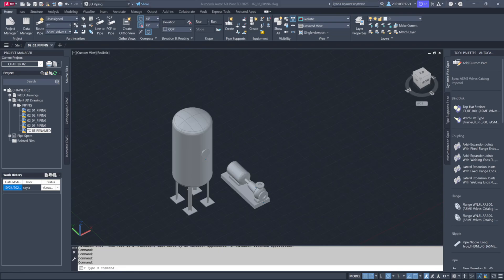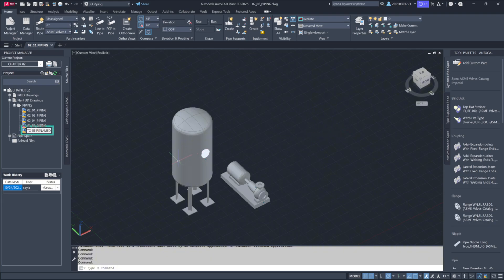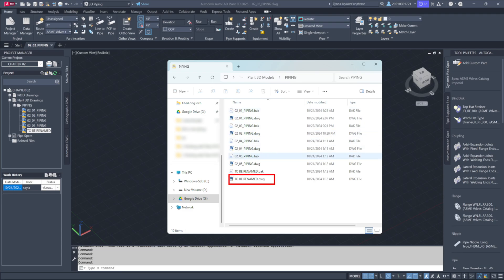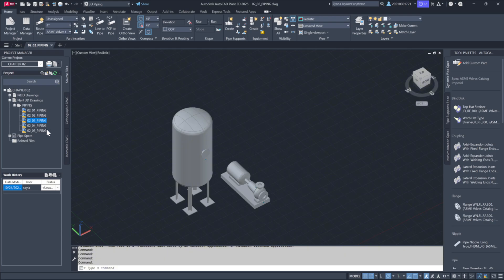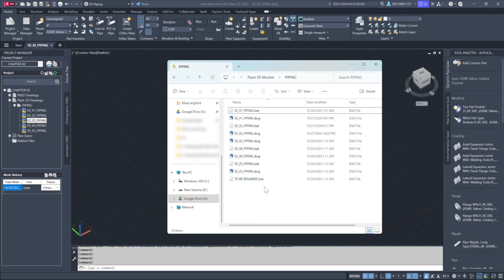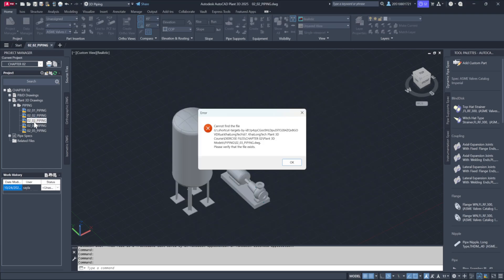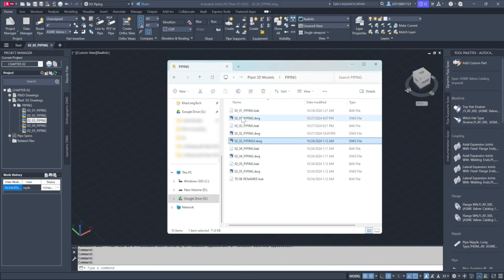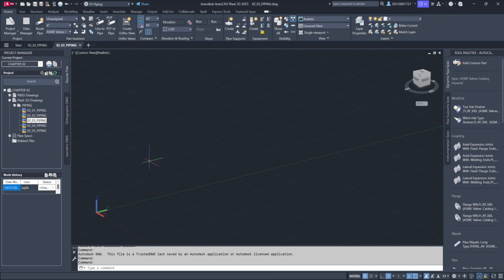Chapter 02 Working with Plant 3D files - 2.3 Renaming drawing files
In Chapter 2, you’ll learn to work with Plant 3D files by managing them through Project Manager.

Part 2.3 AutoCAD Plant 3D Training Course - Renaming drawing files:

  ●  To rename models in Plant 3D, always use Project Manager to maintain file integrity. Locate the file, right-click, and select "Rename".
  ●  Always rename through Project Manager to preserve data synchronization.